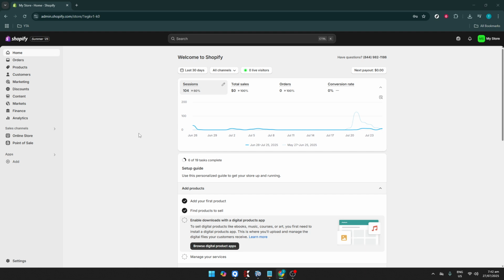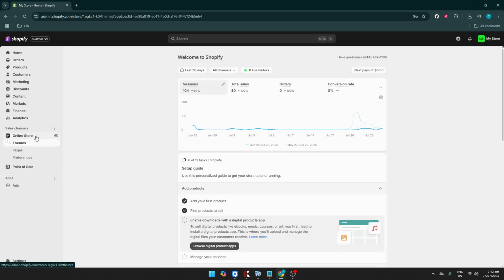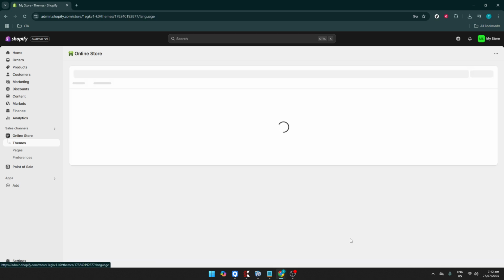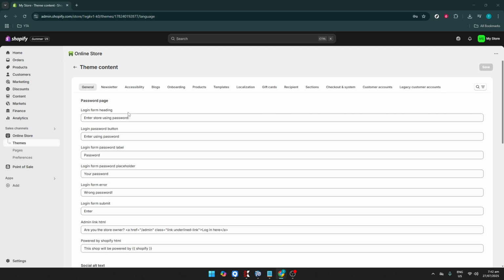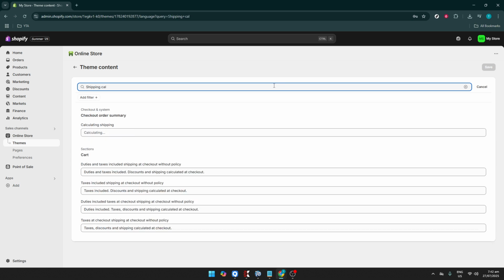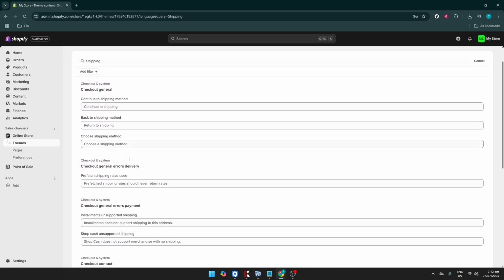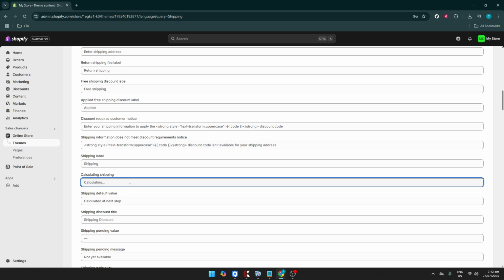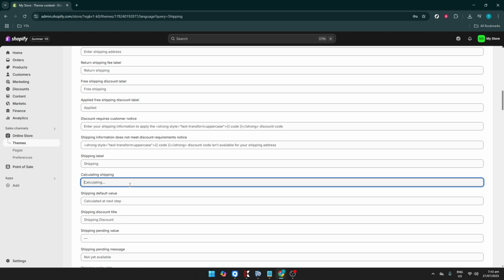How To Remove Shipping Calculated At Checkout On Shopify Tutorial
How To Remove Shipping Calculated At Checkout On Shopify Tutori